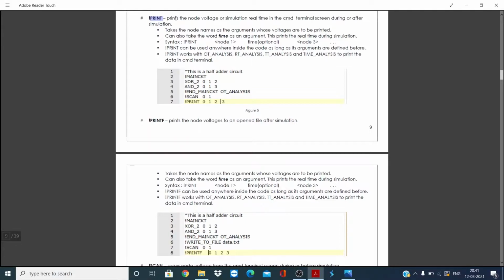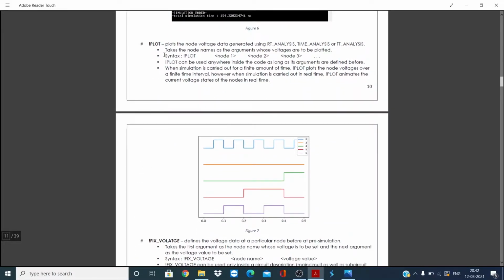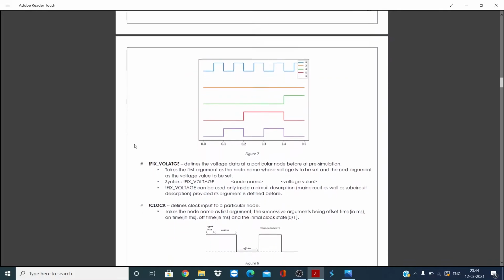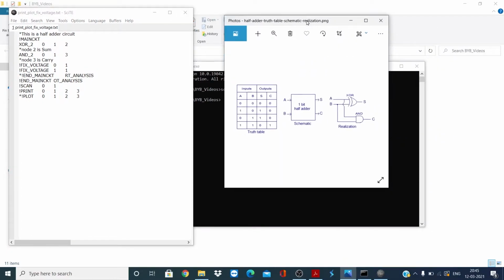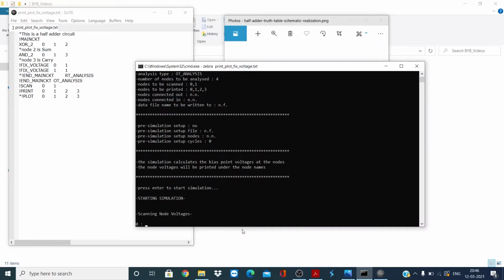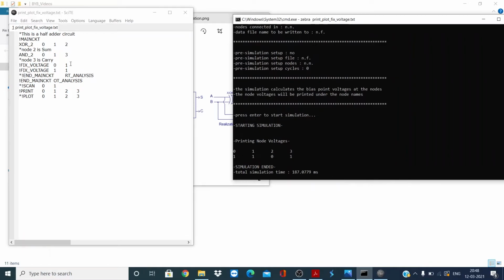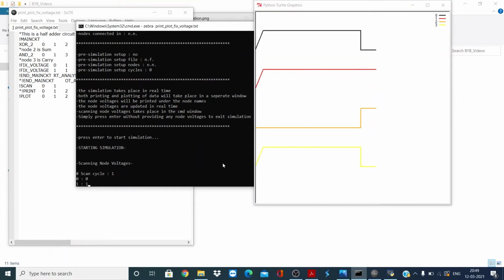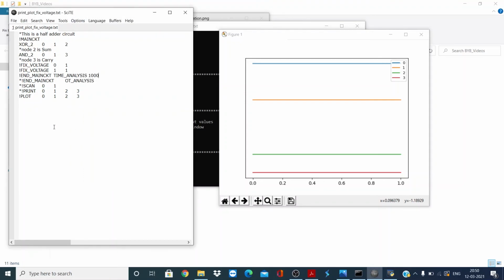Basic Commands (1/3) - Zebra Quick Tutorial (Part 4)